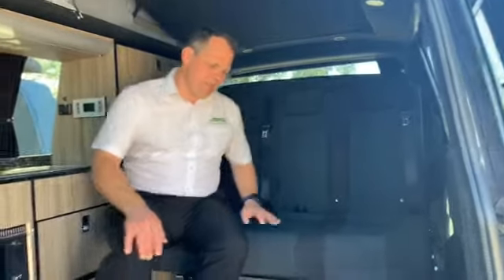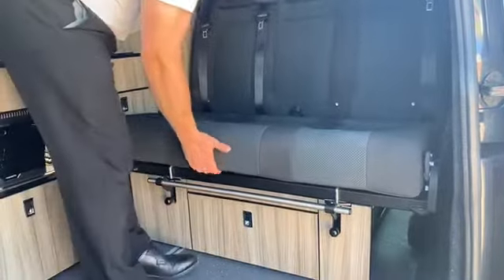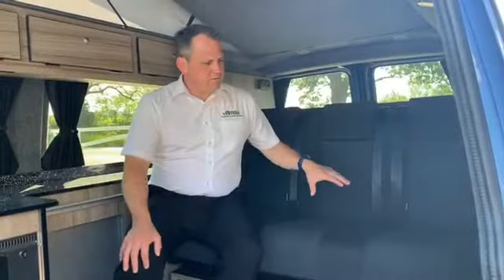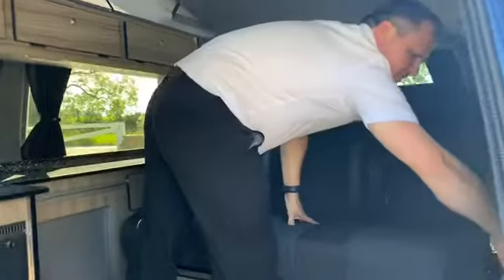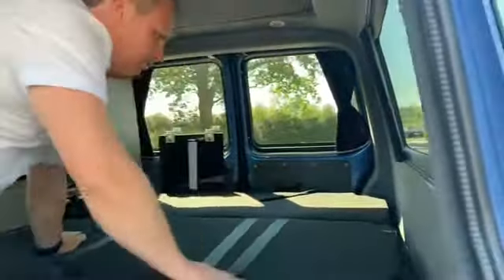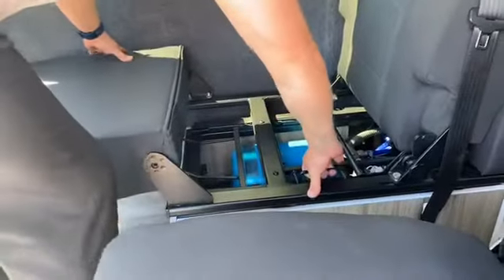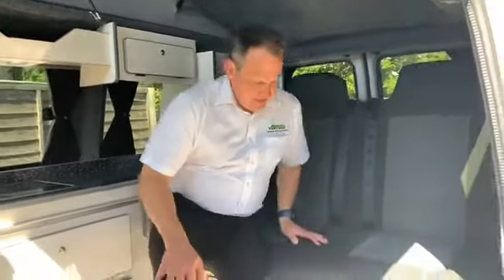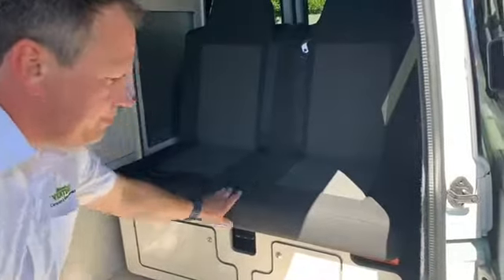Redline beds - Guide for the Reimo Variotech 3000, Rib 130 and Blade 2 Rock N Roll camper van beds.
This tour by Venture Caravans & Motorhomes demonstrates the various beds that are fitted in Redline Campers. The beds shown are as follows: the Reimo Variotech 3000, Rib 130 sliding bed with isofix and the Blade 2 Rock N Roll bed.